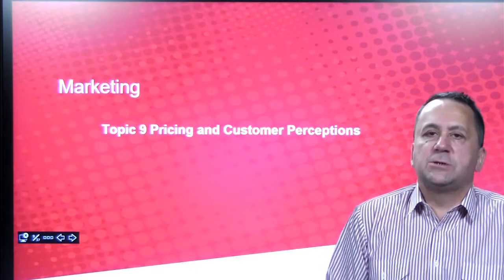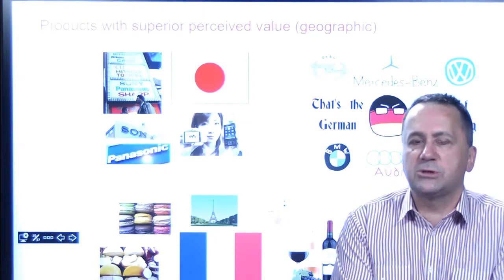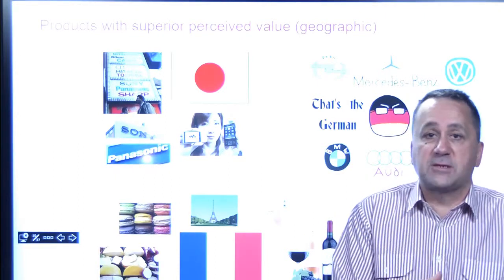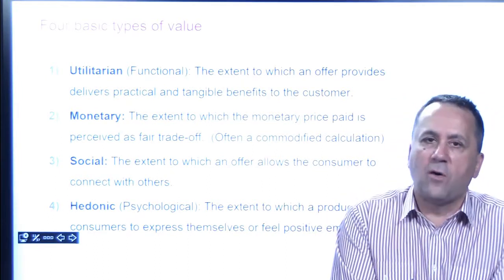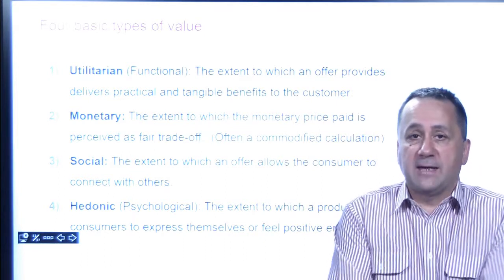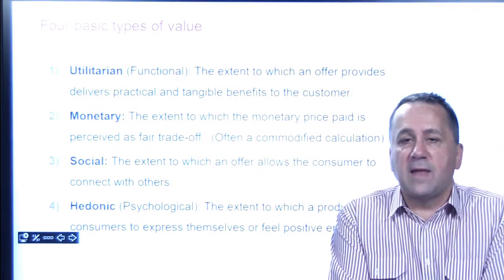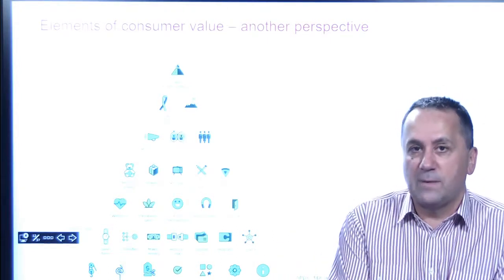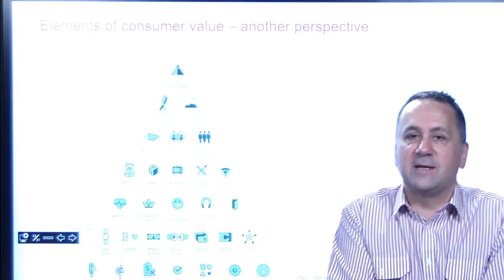Pricing and Customer Percpetions